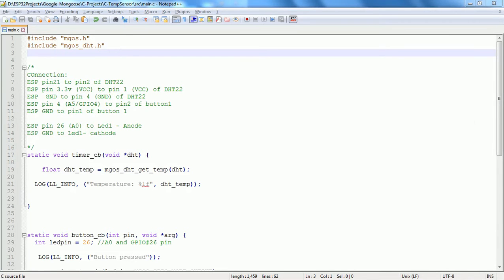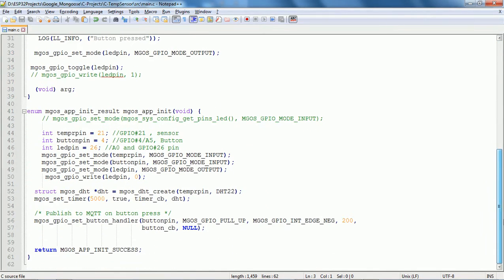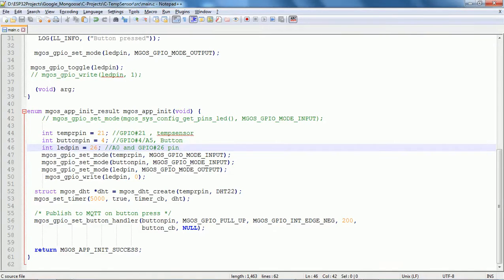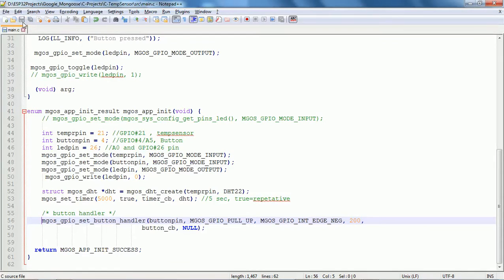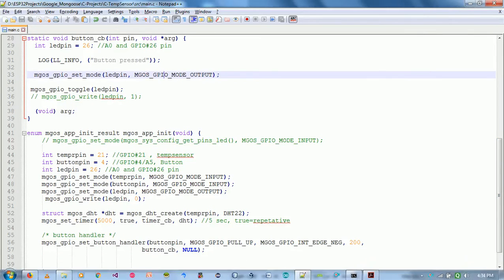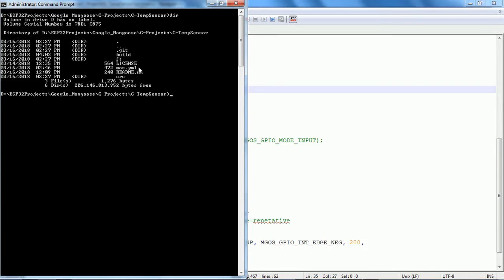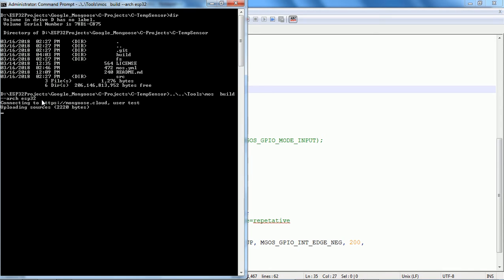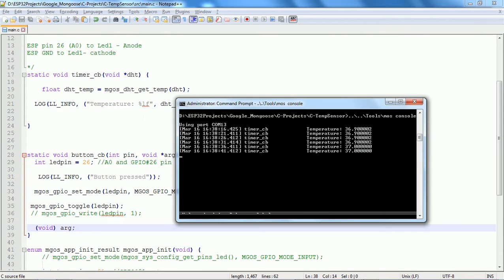11 C TemprSensor Program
Interfacing Temperature/Humidity sensor to ESP32 & MOS using C APIs. The C code is explained